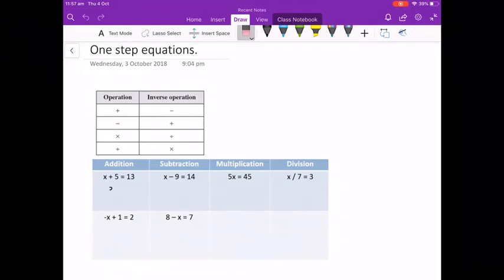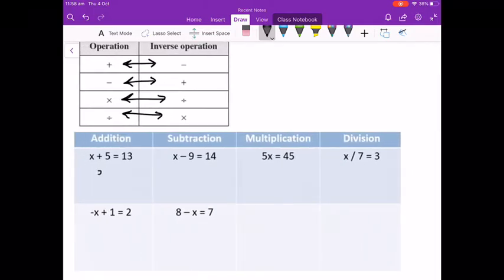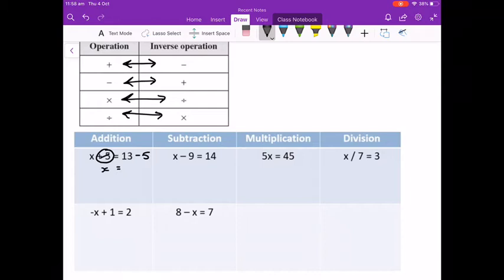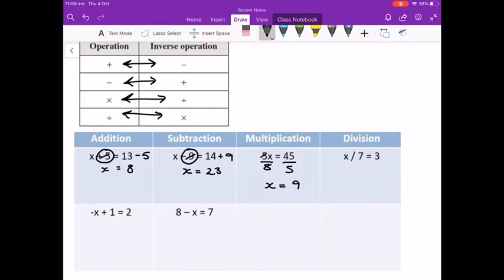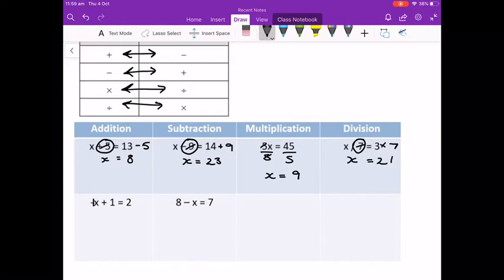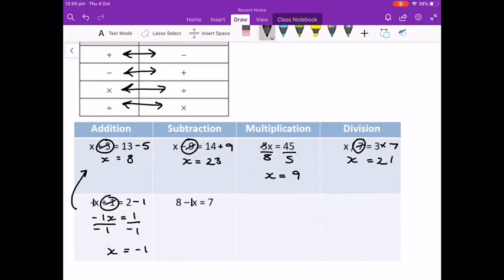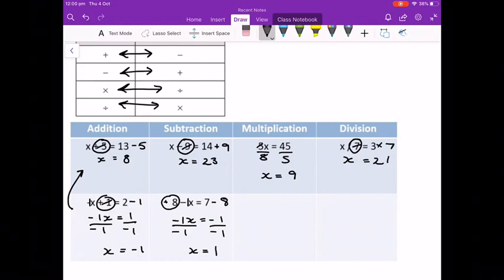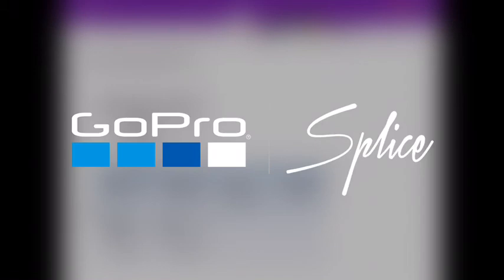One step equations.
Year 9 Unit 1